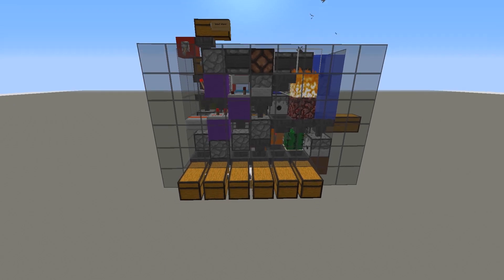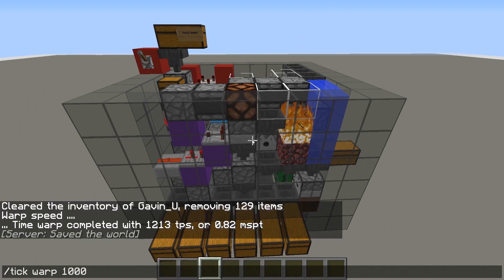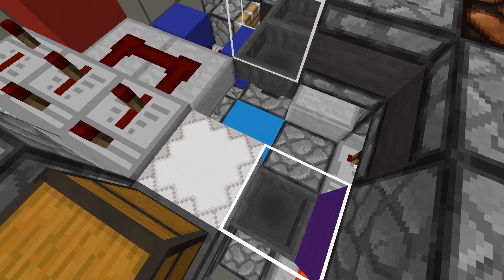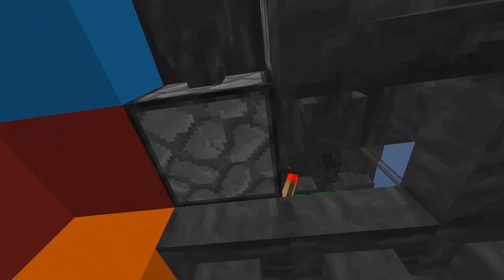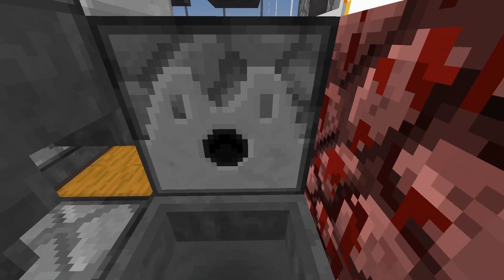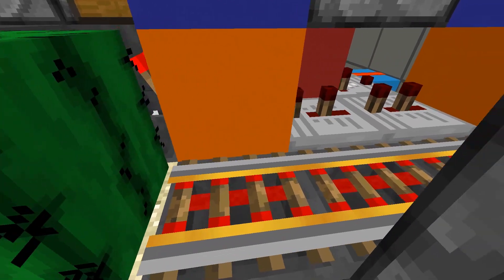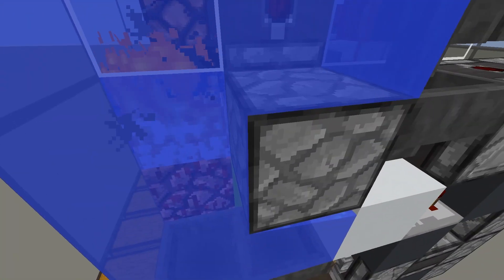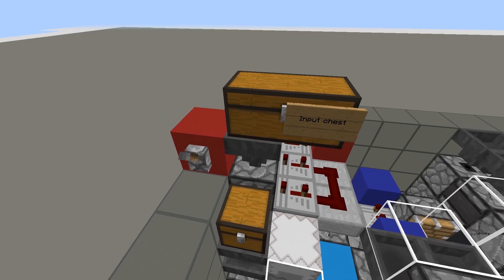Compact Nonstackable Item Sorter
Sorts out every single nonstackable item that can be sorted out without use of entities - shulker boxes, potions, flint and steel, buckets minecarts, and boats. It's extremely compact as well - just 7 wide by 6 deep by 6 high.

1011: ---
CreeperPhysics: ---
DogetorHue: ---
zefenglin : ---

Edited with Premiere Elements 12

B4E4